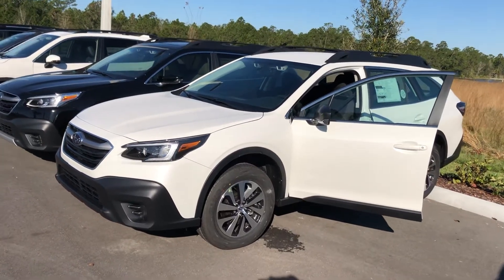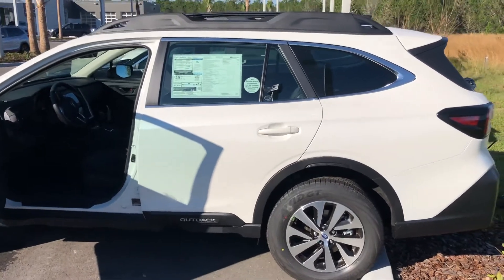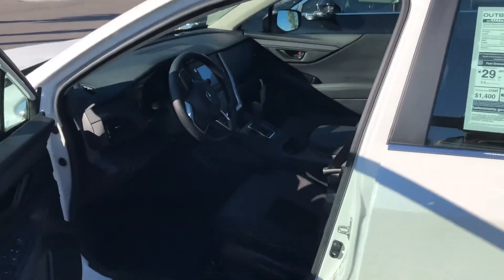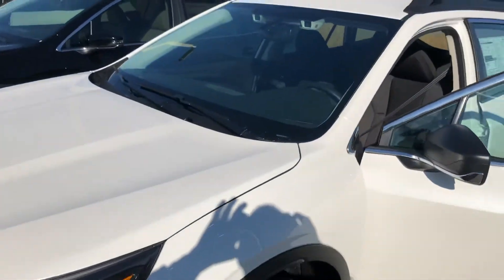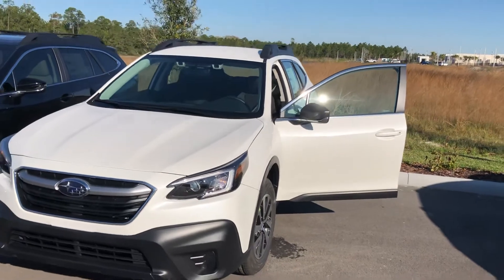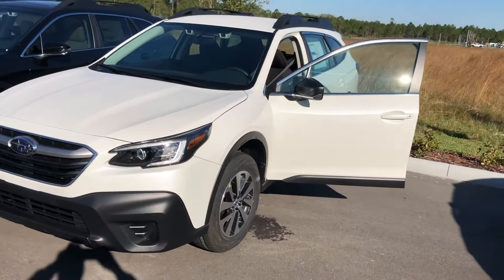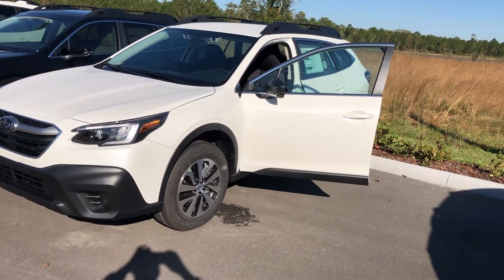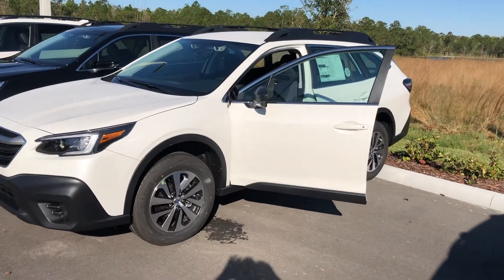VIP OUTBACK FOR JUDY